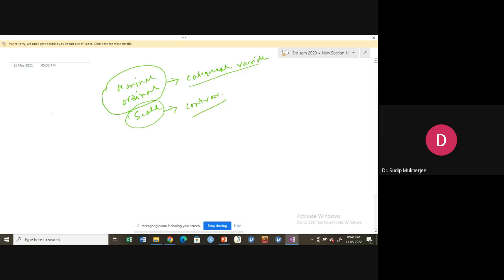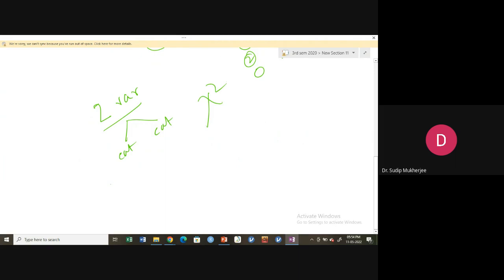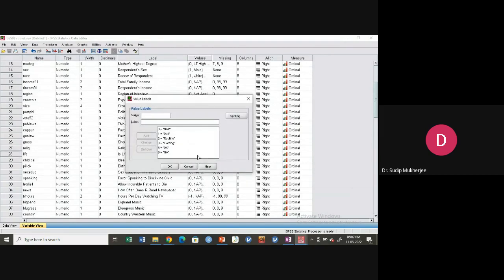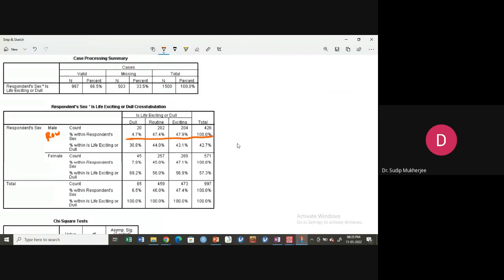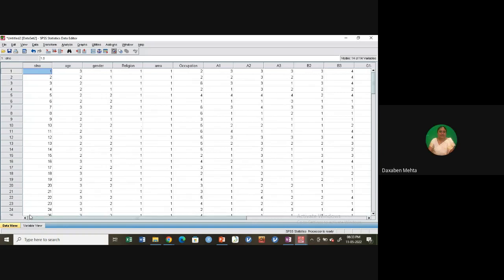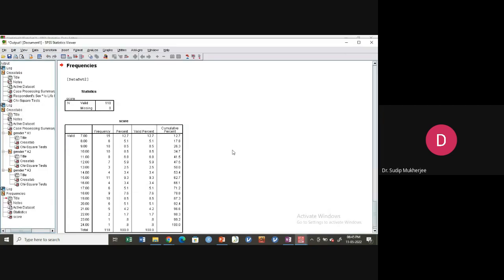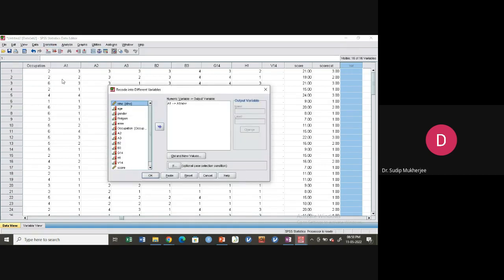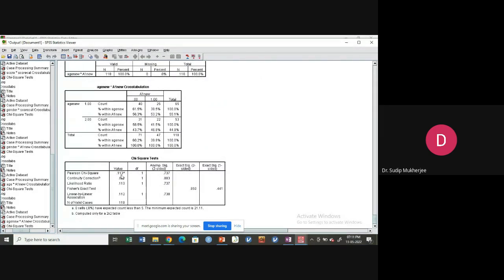Chi Square Test By Dr. Sudip Mukherjee